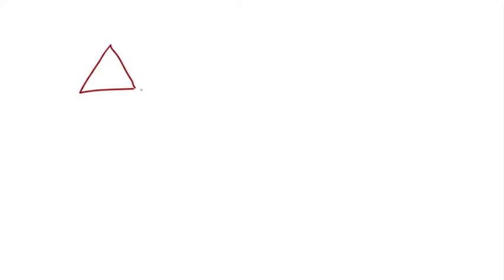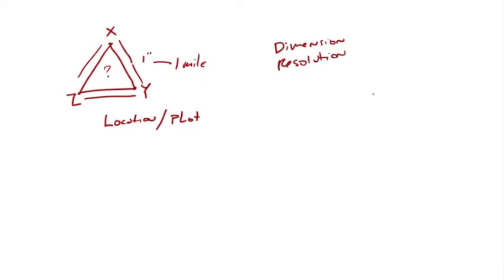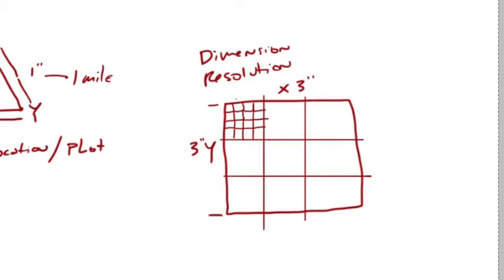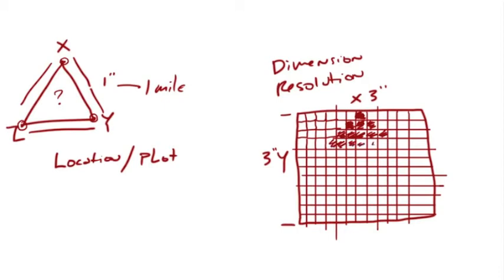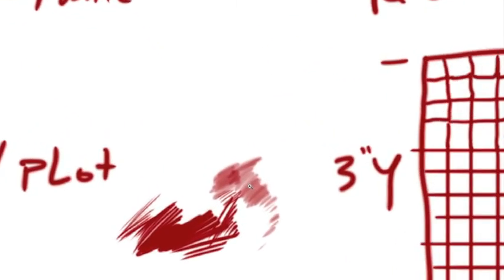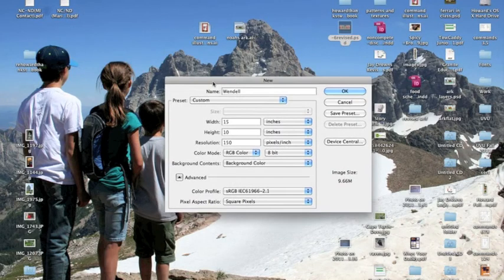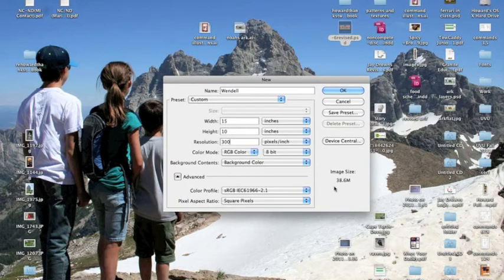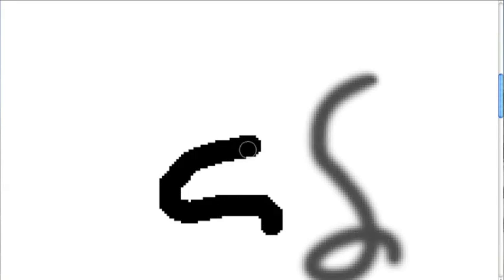Art 1400 Photoshop Lesson 1